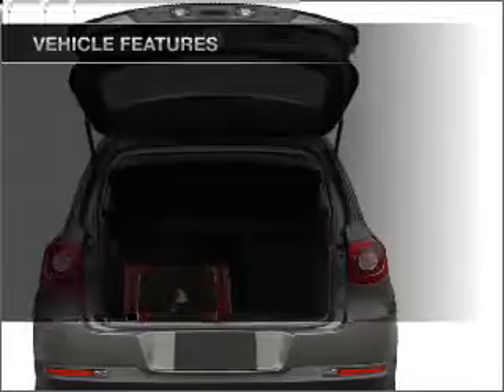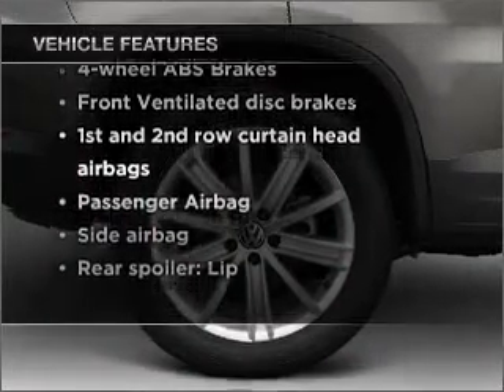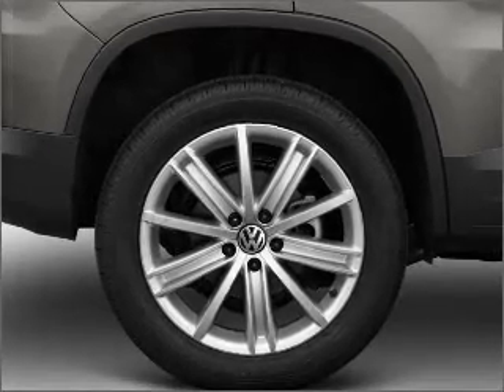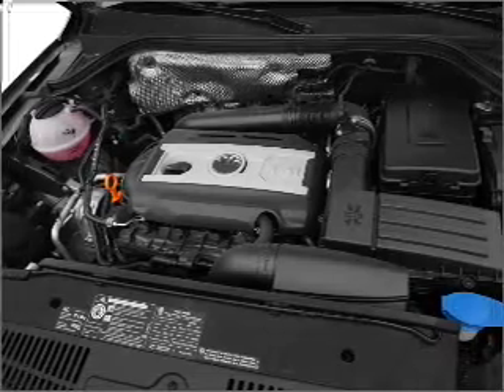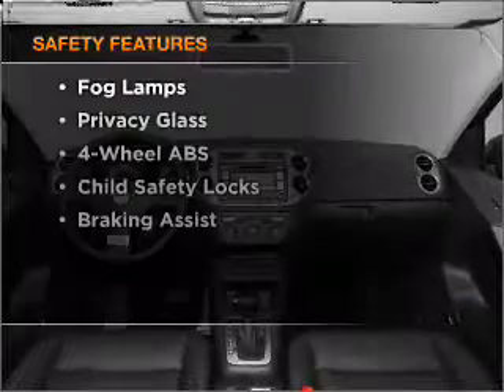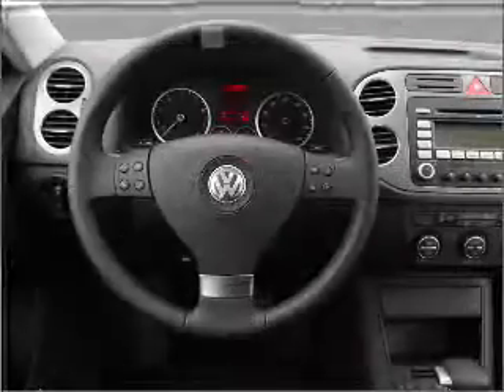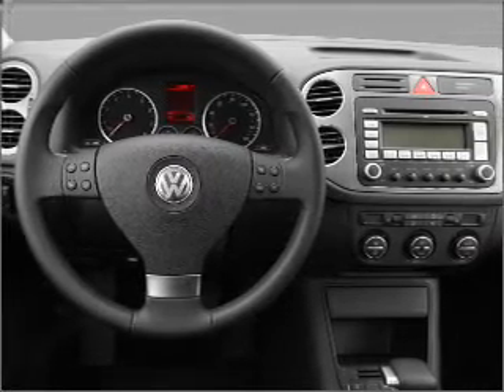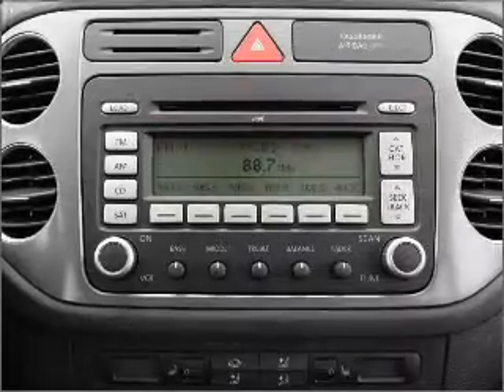2010 Volkswagen Tiguan - Elk Grove CA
Year: 2010
Make: Volkswagen
Model: Tiguan
Trim: Wolfsburg
Engine: 2.0 liter inline 4 cylinder 16 valve
Transmission: 6-Speed Automatic
Color: Deep Black Metallic
Mileage: 8212
Address:
9776 West Stockton Blvd